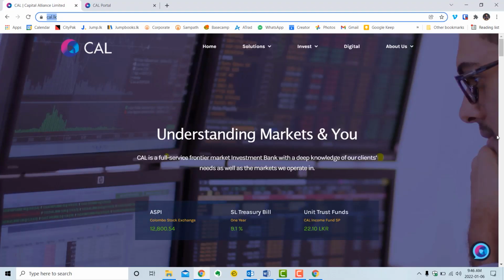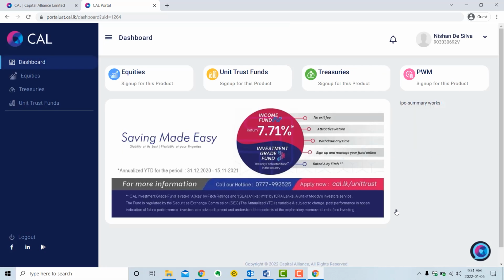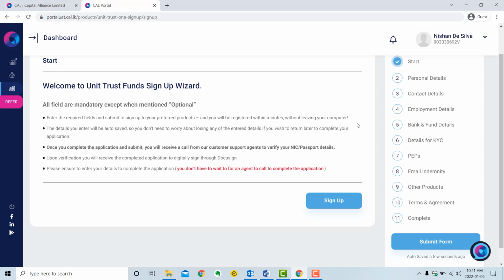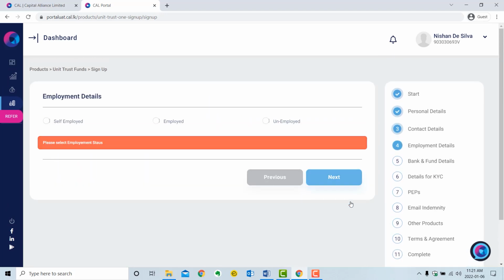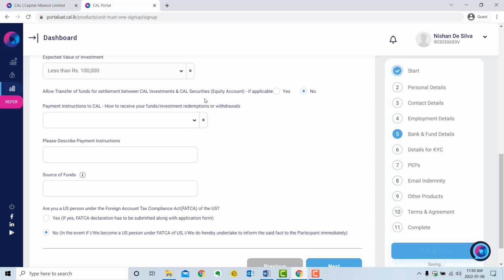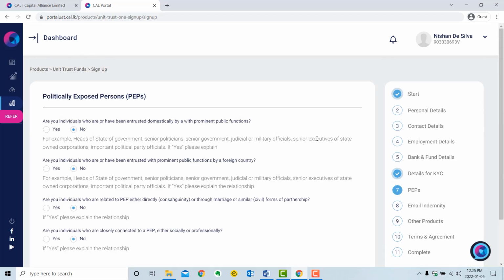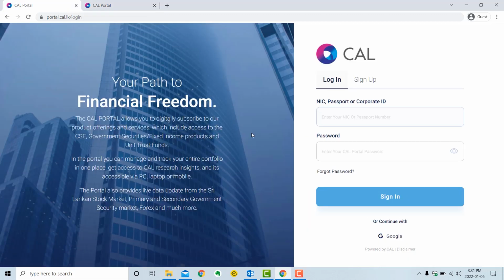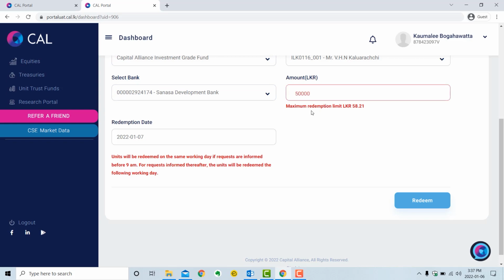A step-by-step guide to investing in unit trusts online in Sri Lanka (Part 6)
If want to stay updated on my work, the best place is my email newsletter. Try it.

If you have finally decided to invest in unit trusts, then this video is for you.

You are going to learn exactly how to register an account, choose a unit trust, and then invest any amount you choose after watching this video.

And you can accomplish all of this in one sitting so make sure to watch the entire video and follow along with me as I go through the process, step-by-step.

📖 CHAPTERS
0:00 Introduction
0:32 Capital Alliance Limited
0:53 About this video
1:30 Why did I choose CAL?
1:55  Visit the Cal website
2:35 Opening a CAL account for the first time(How to sign up)
3:51 An overview of the CAL portal
4:51 Signing up for Unit Trust products
13:42 How to practically invest in a unit trust
15:17 How to withdraw money
16:02 What's next?

Investing Essentials - Learn the basics of practical investing in Sri Lanka

Jump.lk is an online platform to learn skills that are not taught in schools. If you want to start your own business, make money and create a great life,

Jumpbooks.lk is the best place to buy nonfiction books in Sri Lanka. We got books from entrepreneurship, startups, digital marketing, biographies, investing, money, relationships, psychology, productivity, personal development, self-help, and much more. We also do free delivery island-wide.